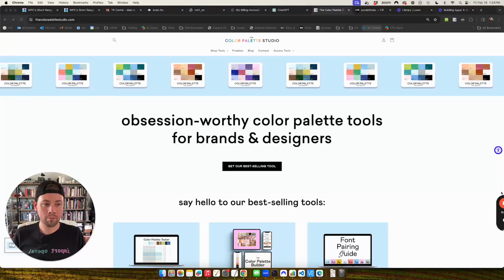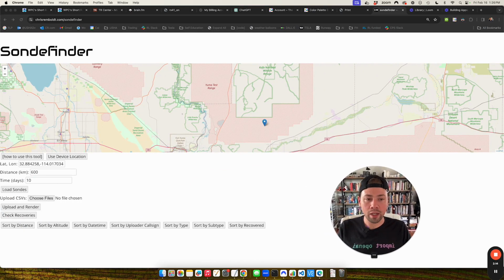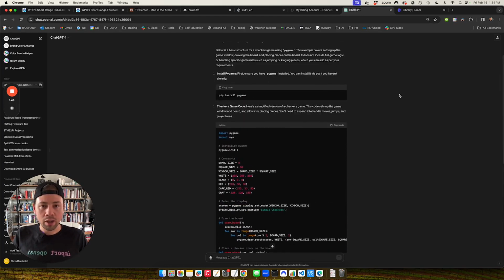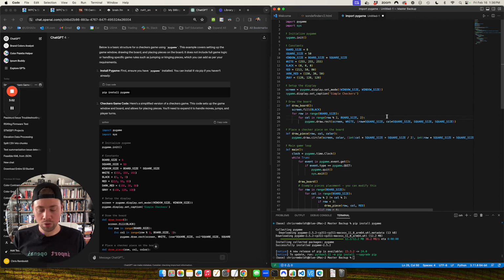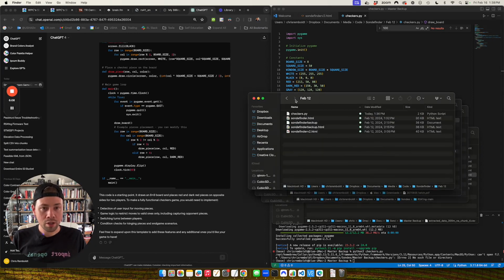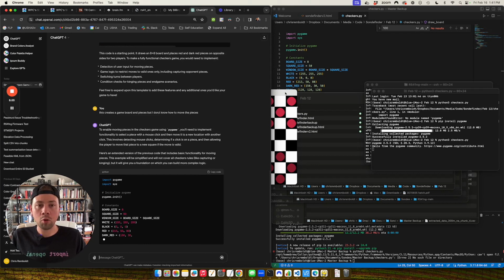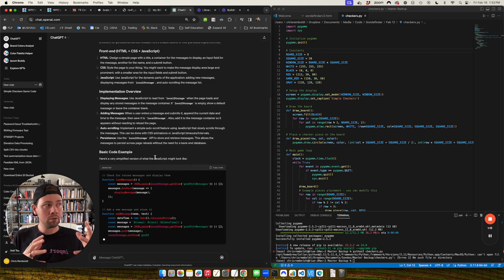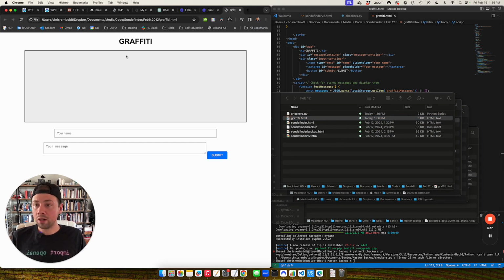2 Apps in 20 Minutes! How I Build Fast with ChatGPT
This is the future of solopreneurship: building tools.  In this video I walk through my setup and the basic steps to building both a local desktop app as well as a web app.  It used to be necessary to train for years or be able to hire highly skilled coders to create apps.  Now you can do this right at your computer on your own!

I have been getting paid by my clients to build apps since July, and the freedom that this kind of work creates is amazing.